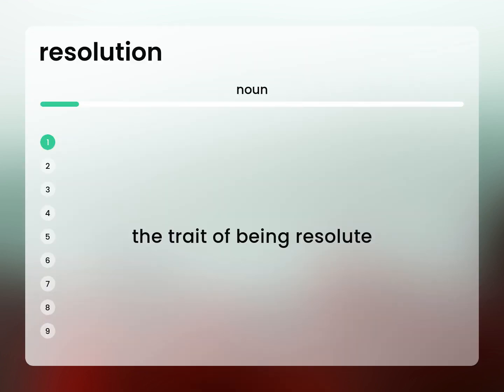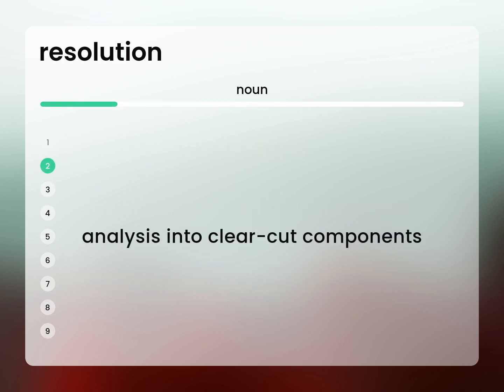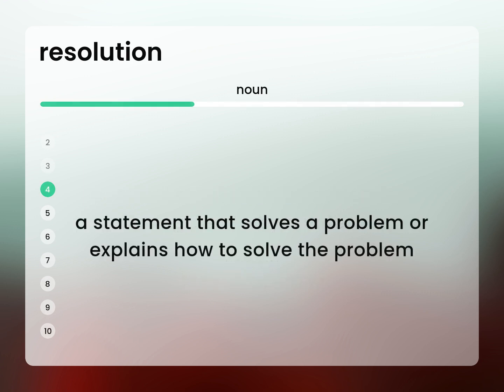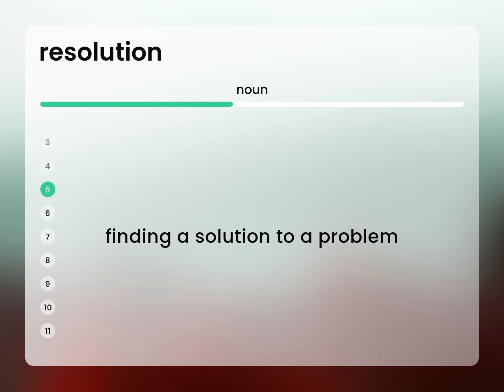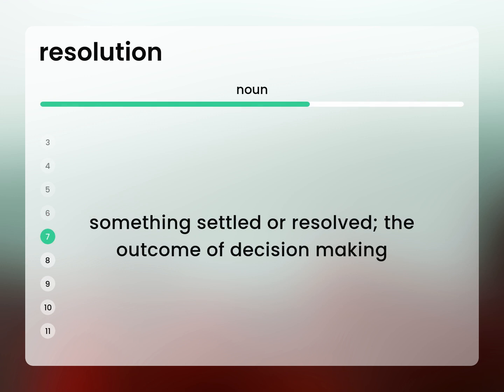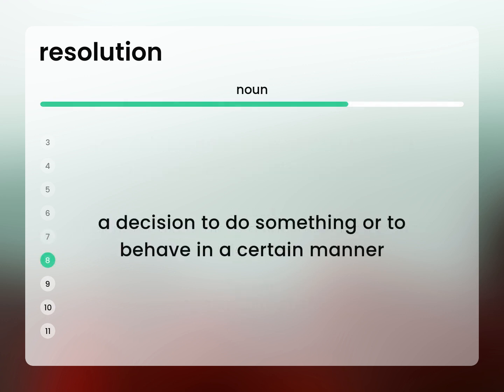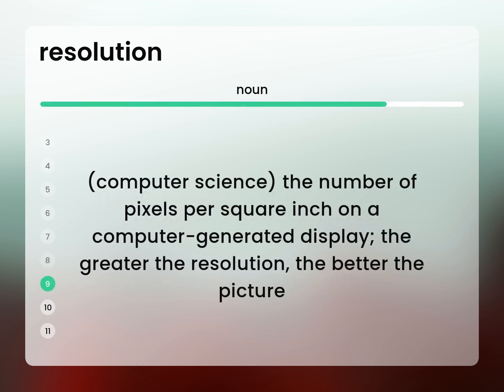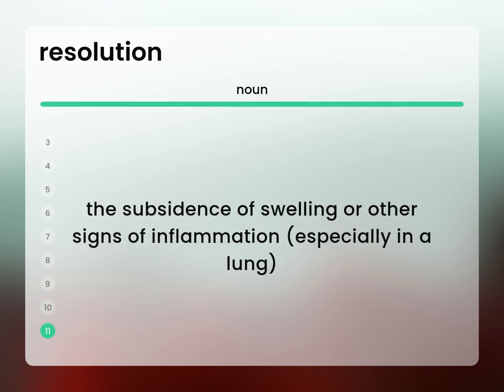Resolution — what is RESOLUTION meaning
Meaning of RESOLUTION

Susan Miller (2023, February 25.) What is Resolution definition?